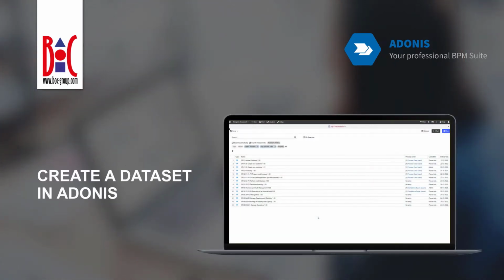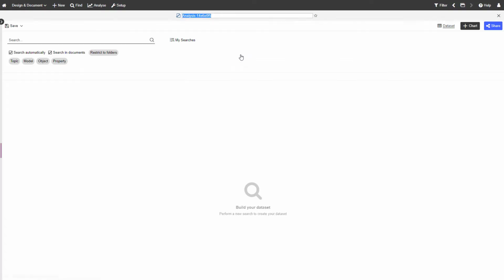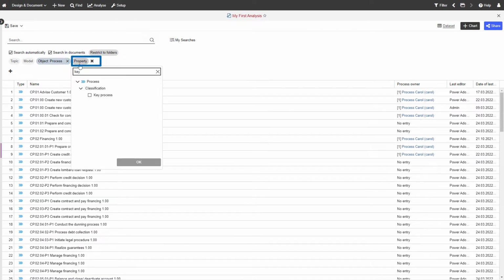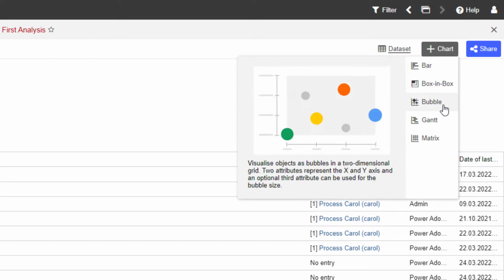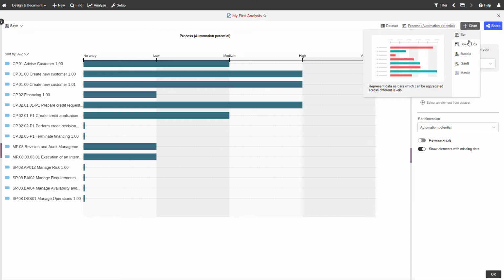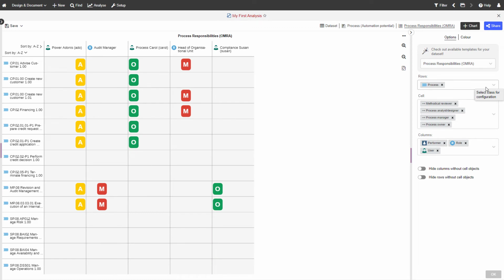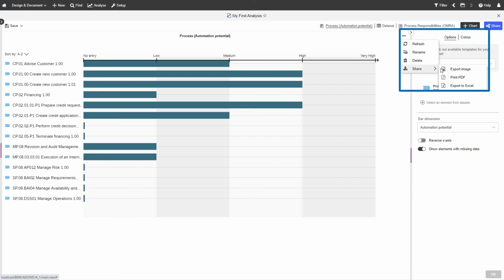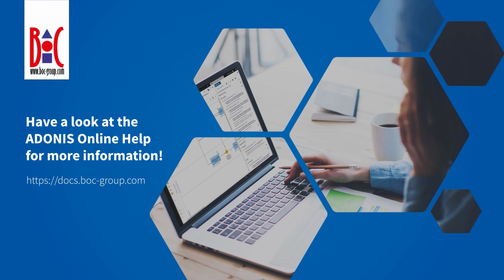Create charts and analyse your dataset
00:00 Intro
00:07 Create a dataset
01:15 Create charts from your dataset
02:50 Share or export your analysis
03:20 Outro